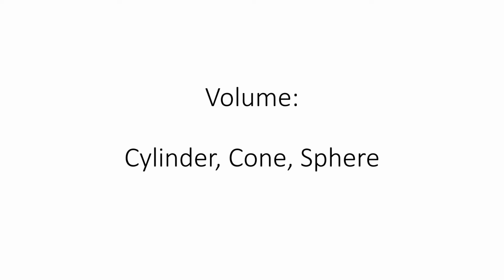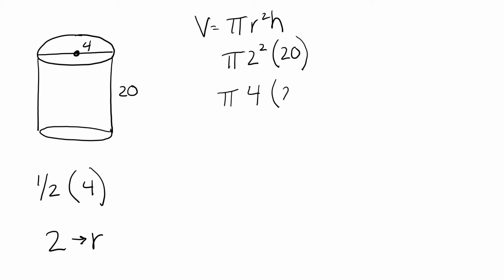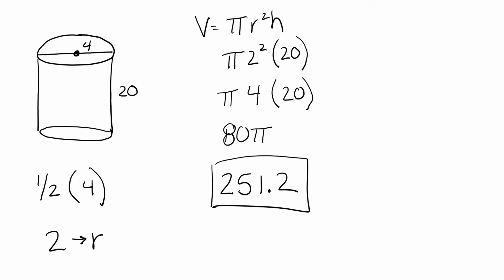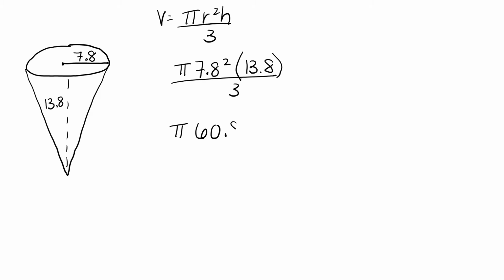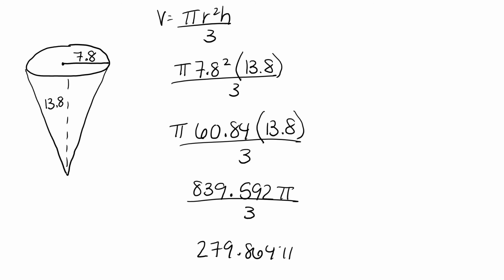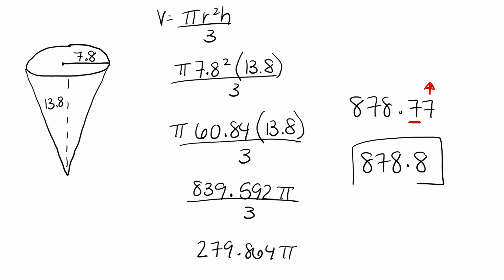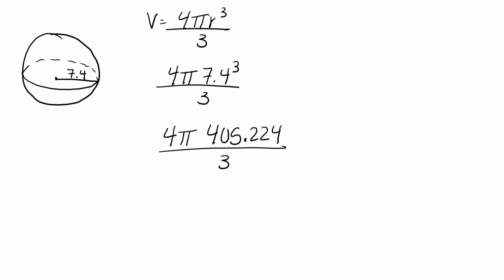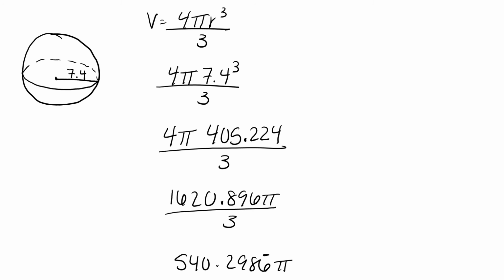Volume Day 50